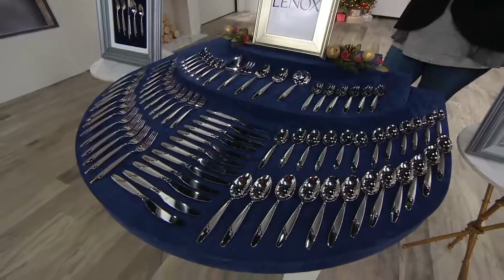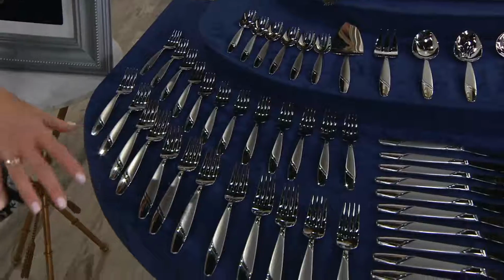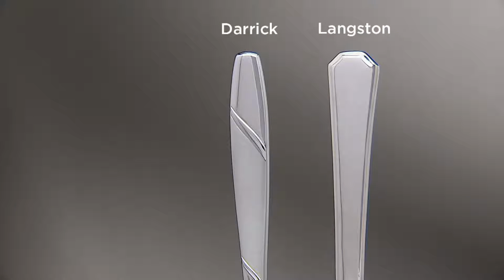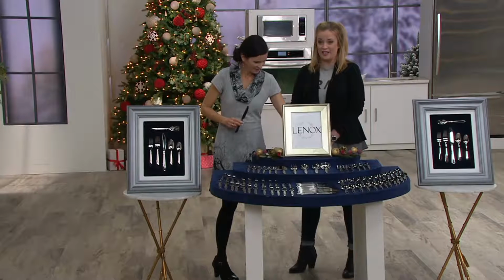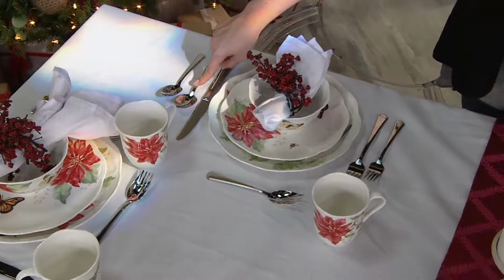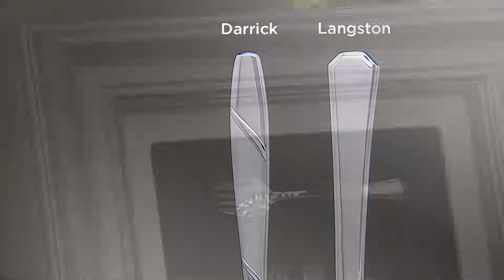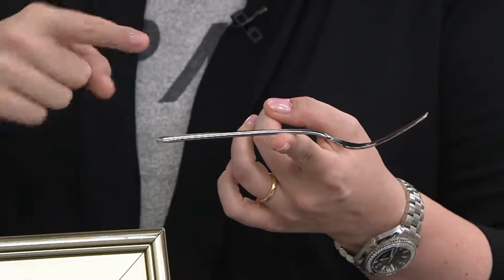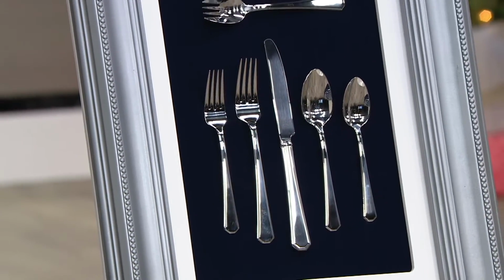Lenox 18/10 Stainless Steel 77-piece Service for 12 Flatware Set on QVC